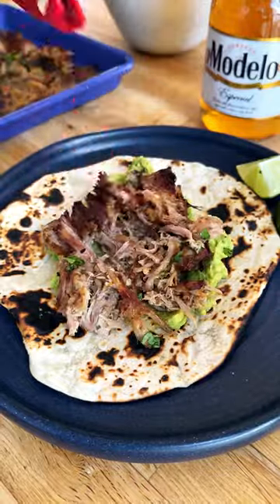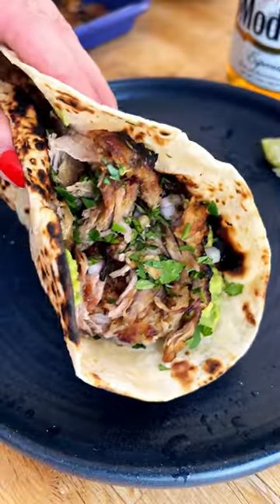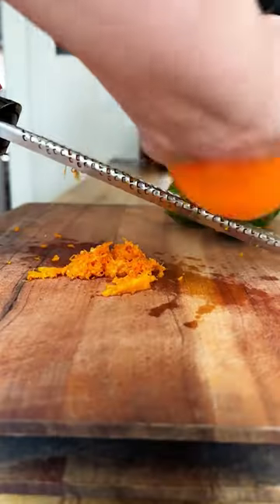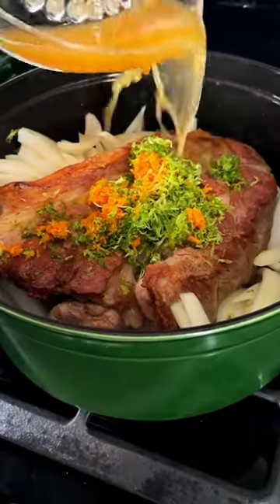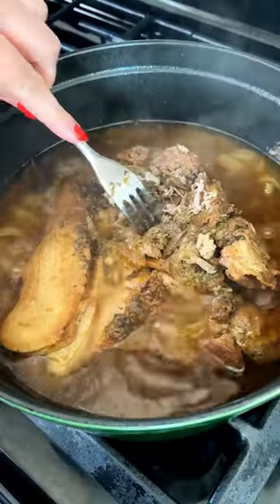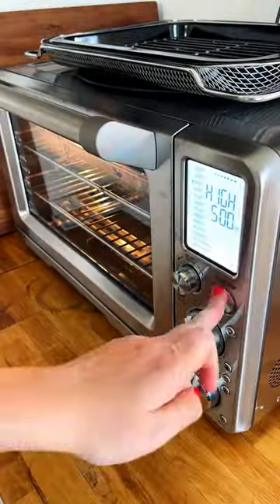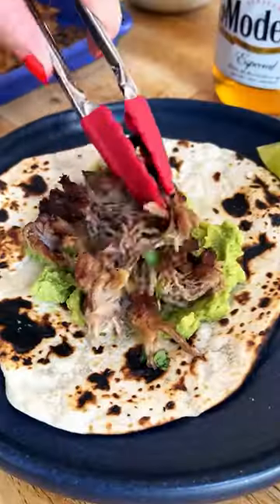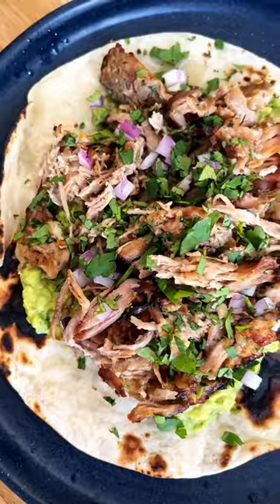BEER-BRAISED CARNITAS | extra flavorful, with slow cooker & Instant Pot directions!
✨BEER-BRAISED CARNITAS-STYLE PORK!✨ My go-to carnitas-inspired recipe! 🍊🍺🌮⁠

Stud pork shoulder with garlic & braise with onions, citrus, earthy beer & warm spices for incredible flavor. The end result? A BIG batch of succulent & fall-apart tender carnitas-style pork – perfect every time! 😋💃🏻 Slow cooker/Instant Pot-friendly! ⁠🙌🏼⁠
3-4 lbs boneless pork shoulder⁠
1-2 Tbsp olive oil⁠
8–10 cloves garlic⁠
2 yellow onions⁠
2 large, juicy oranges⁠
3 large, juicy limes⁠
1 heaping Tbsp ground cumin⁠
1 heaping Tbsp dried oregano⁠
2 dried bay leaves⁠
12 oz light beer⁠
S&P⁠
Grab the full recipe on PWWB!